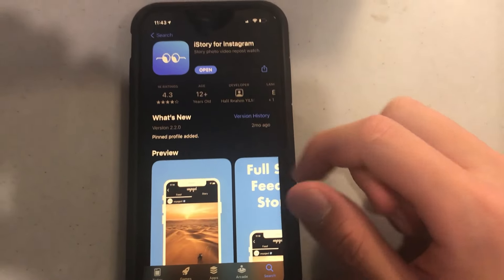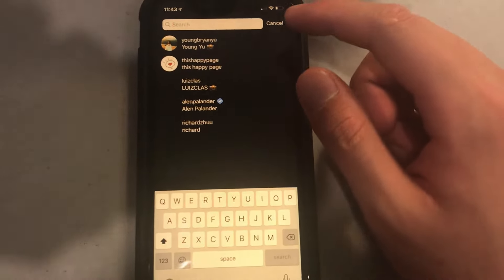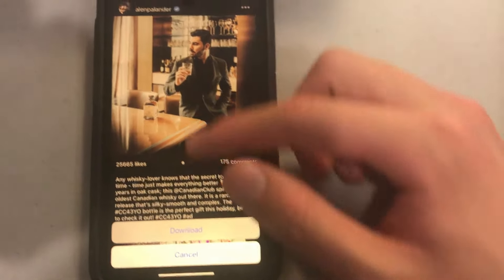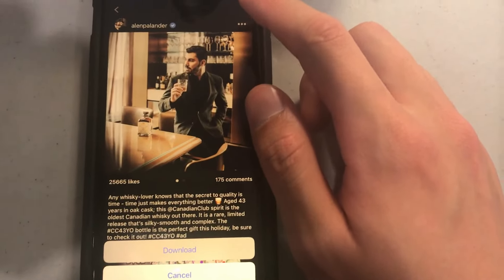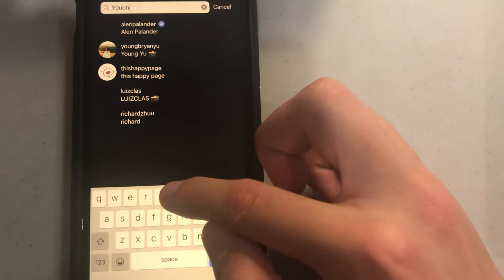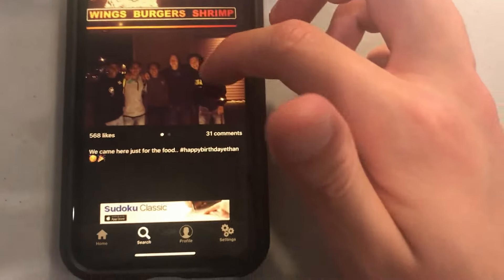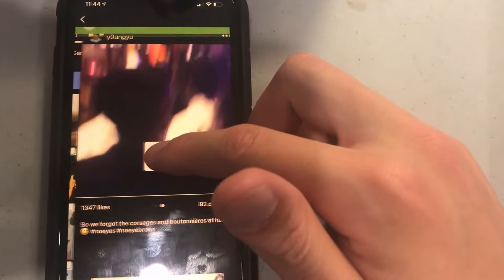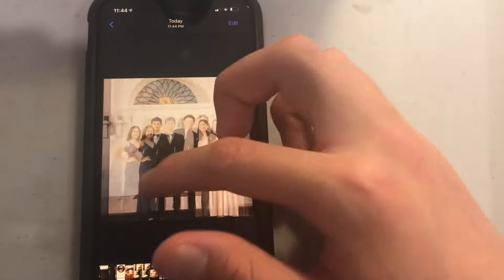How to Save Instagram Videos and Photos iPhone/Android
Today imma be showing y'all how to save instagram videos and photos on iPhone and android! This lets you save instagram videos/photos to your camera roll at full quality since instagram lowers post quality and screenshotting lowers quality. Anyways here's How to Save Instagram Videos and Photos iPhone/Android!!

This should work for the rest of 2020 and into 2021. You're an absolute stud.

Someone HMU with a video editor.

Music: Chuki creates absolutely sick beats I use all the time. Check him out:

how to save instagram videos on iphone
how to save videos from instagram
how to save instagram videos
how to save instagram videos on android
how to download instagram videos on iphone
how to download instagram photos
how to download instagram videos on android
how to save instagram photos on iphone
download instagram videos
how to save instagram photos on android
how to download instagram videos
how to save photos from instagram
how to save videos from instagram on iphone